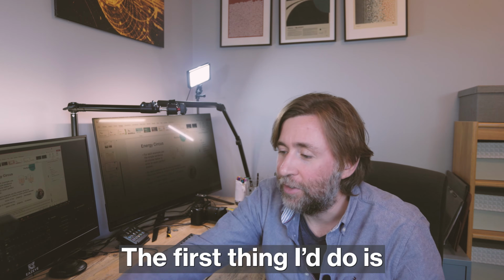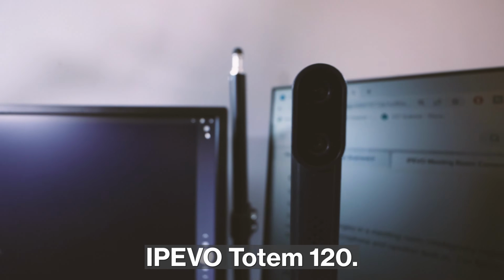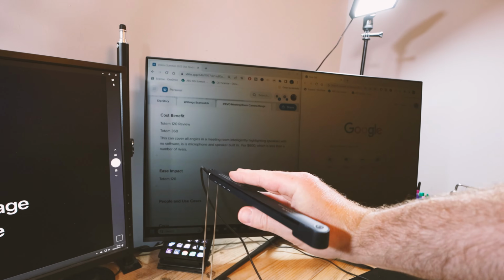If I were to Start a YouTube Education Channel Right Now...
Starting making YouTube videos was one of the best decisions I have ever made professionally.  Whether you are a teacher or you just have some knowledge or skills to share, just turning the camera on is great advice.
Here's the link to my Book: Teach on YouTube

Tab Ultra C (Pro) is the tablet I most often recommend:
They might be sold out at amazon, and you can get the keyboard discounted in a bundle at the Boox Store:

Lamy EMR pen:
The Staedtler Norris Jumbo